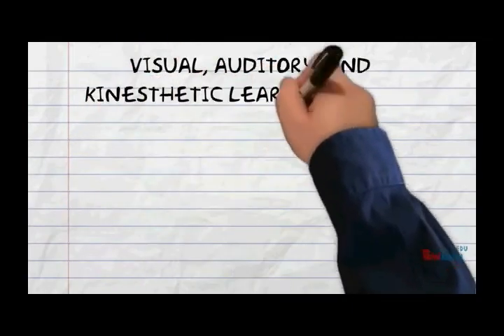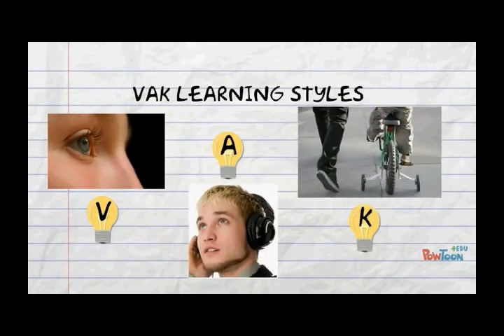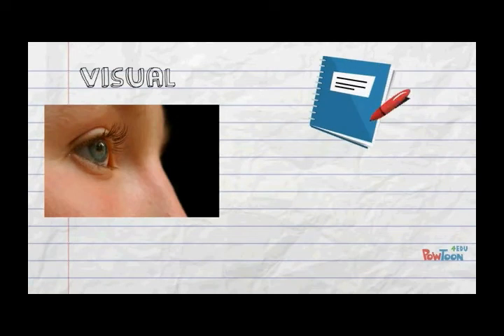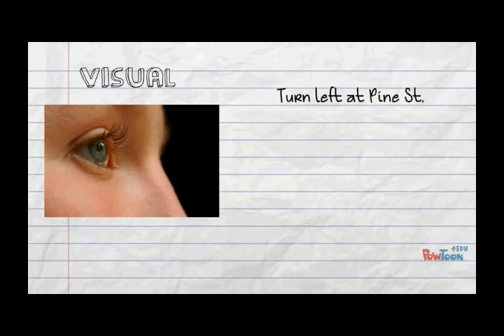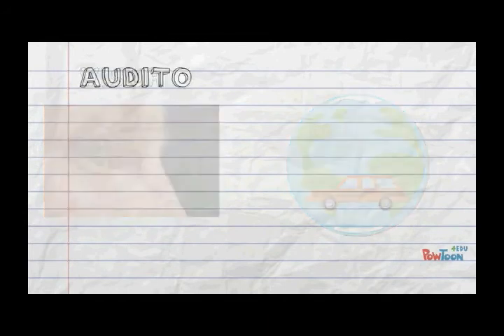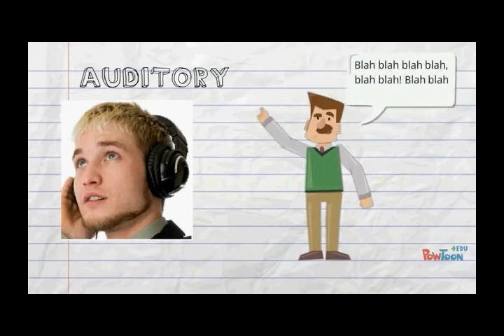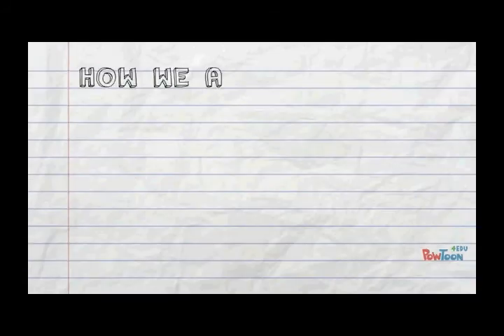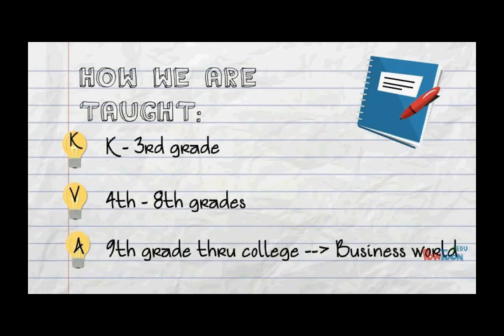Visual, Auditory, and Kinesthetic Learning Styles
An animated description of the 3 major learning styles.

Bull, Lorena. Visual, Auditory, and Kinesthetic Learning Styles. Visual, Auditory, and Kinesthetic Learning Styles, Youtube.com, 9 Feb. 2015,